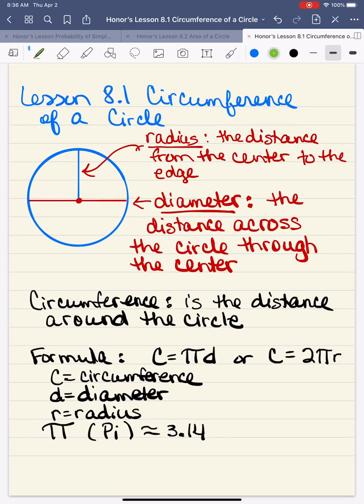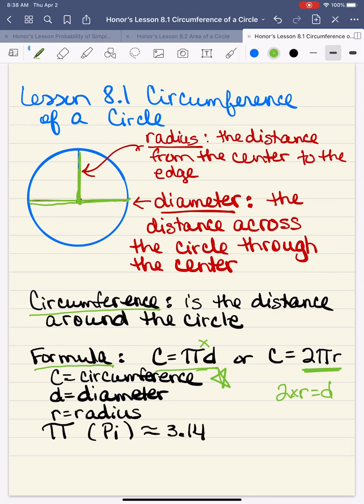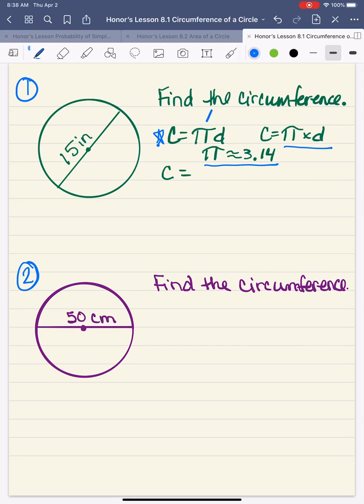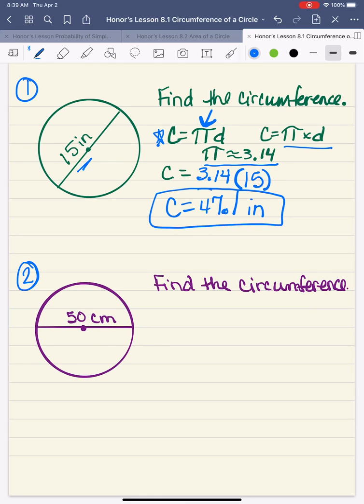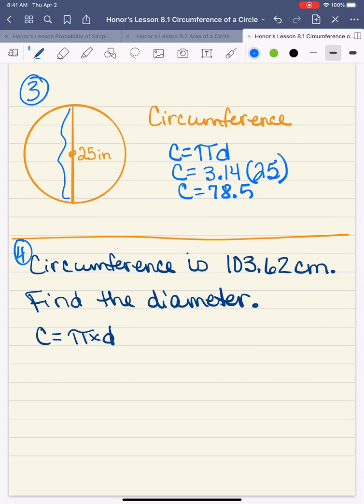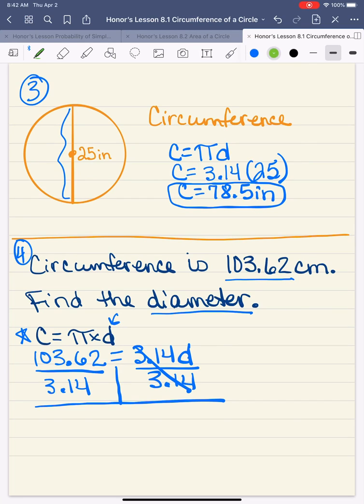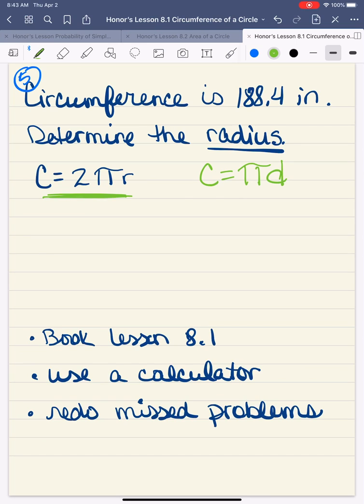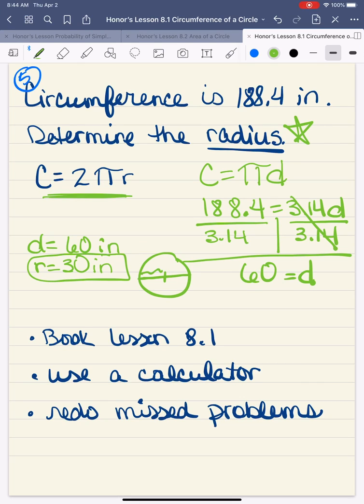lesson 8.1 Circumference of Circles (Honor’s math)